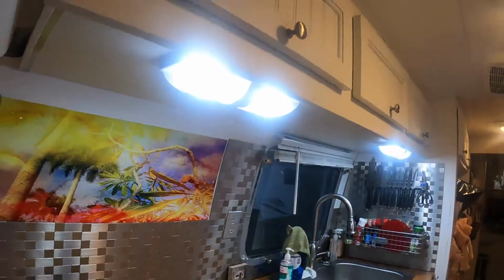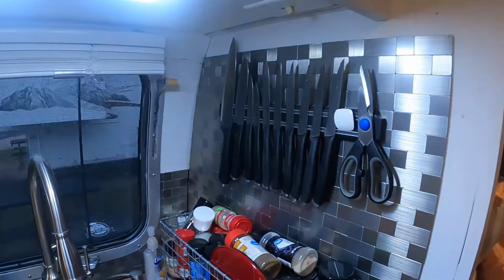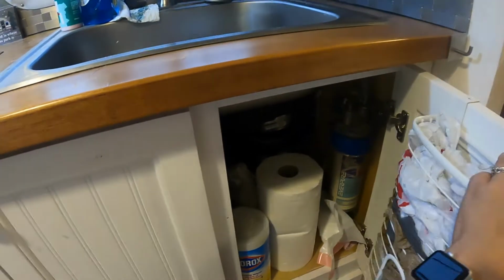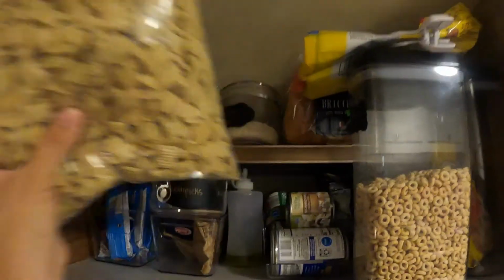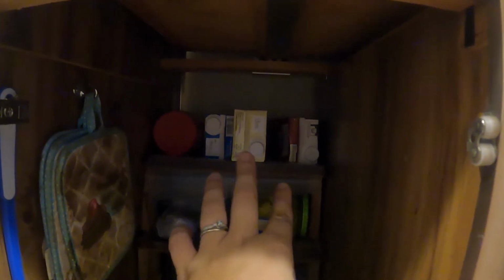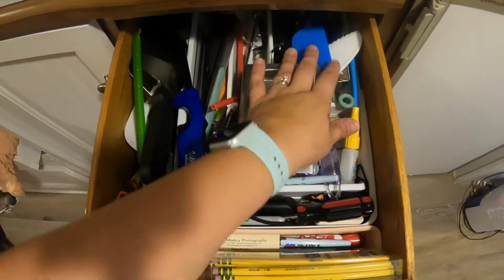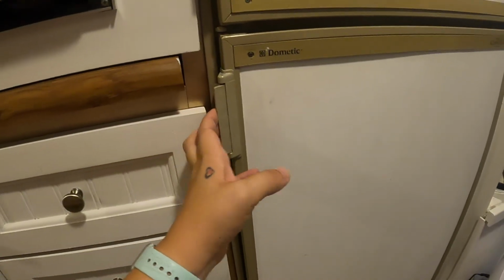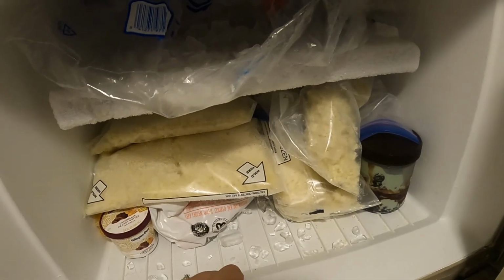Airstream Kitchen Walkthrough | Tiny Kitchen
Welcome to Bourn To Go! We are a family of 5, plus two dogs, seeking adventure while traveling and living full time in our Airstream!